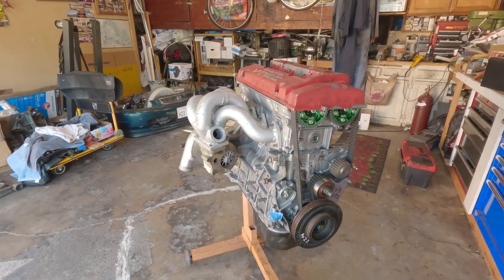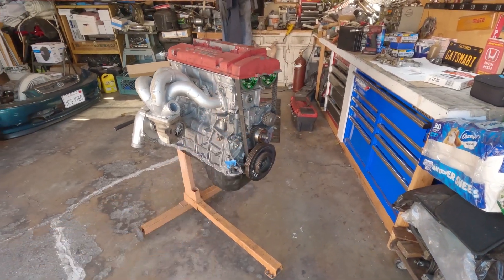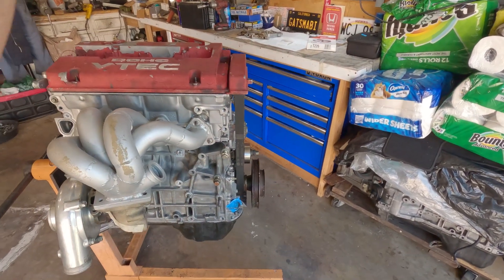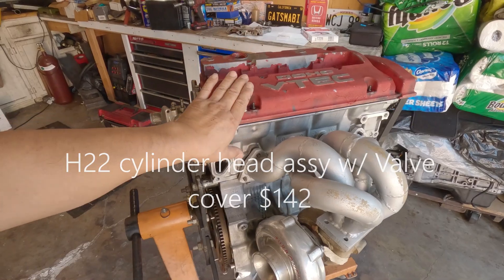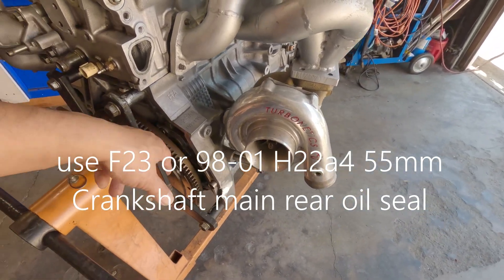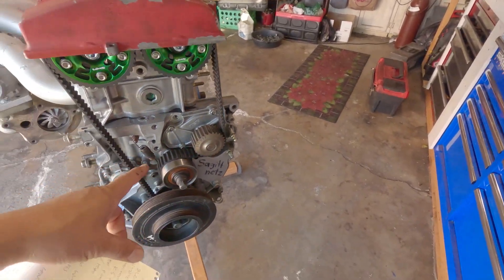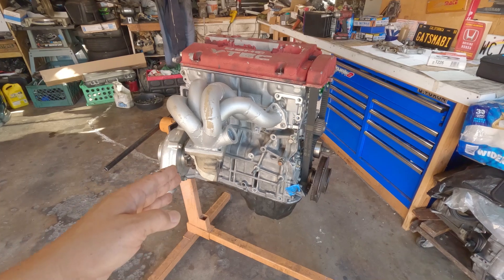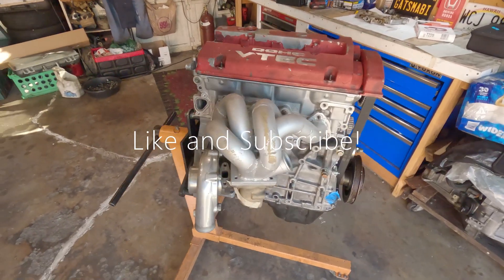How much it cost to build a G23VTEC Frank motor?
Estimation on how much it'll cost to build a G23vtec motor.